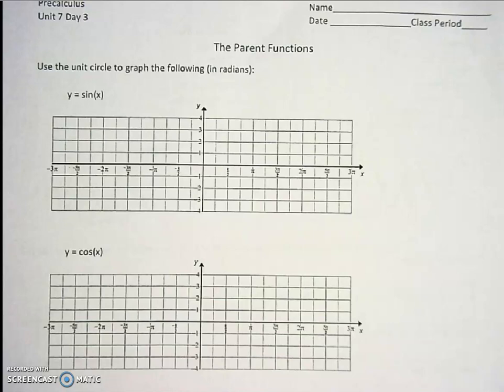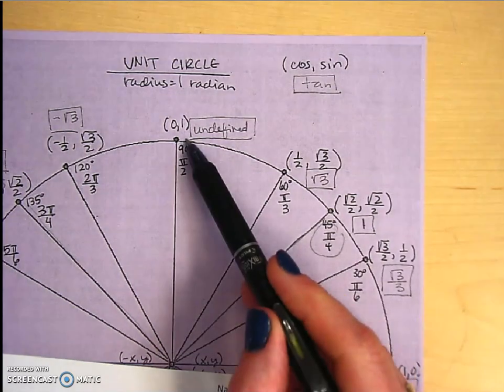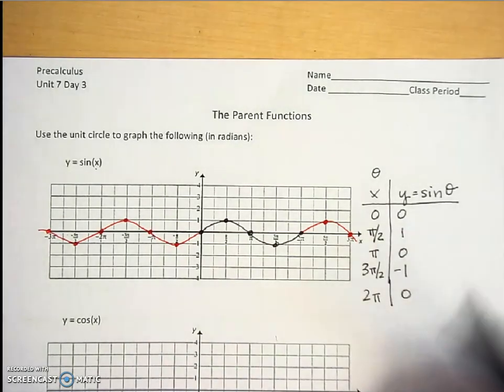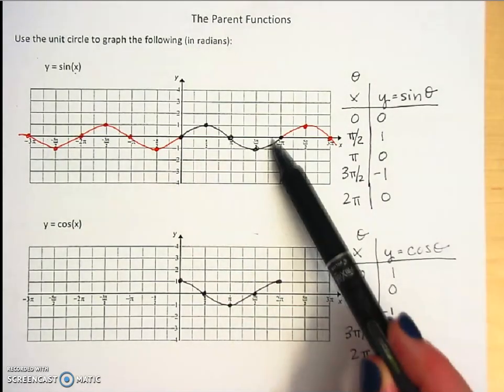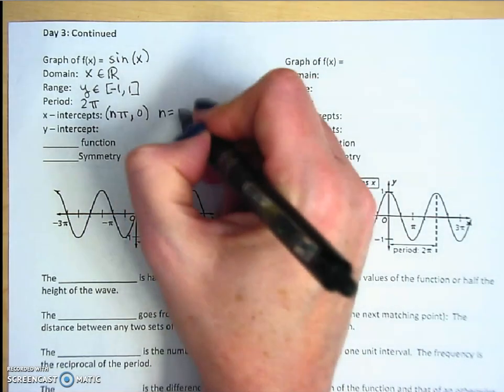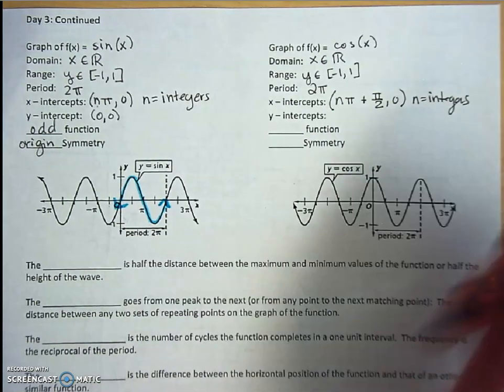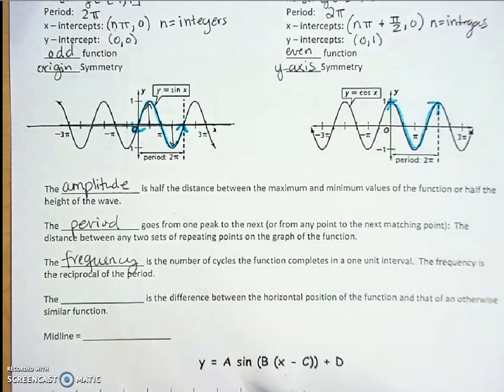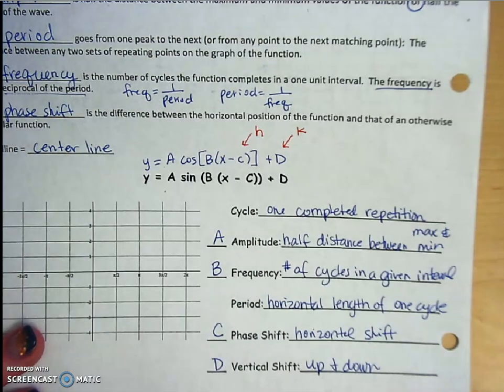PC Parent Functions VIDEO